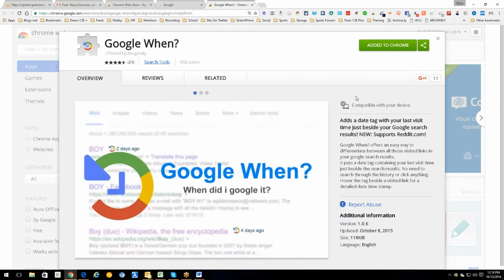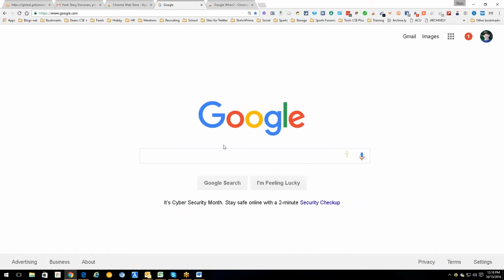Dean Da Costa Tool Review: GoogleWhen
Watch as Dean Da Costa live demos the features of sourcing tool GoogleWhen with the help of RecruitingTools.com editor Joel Cheesman.